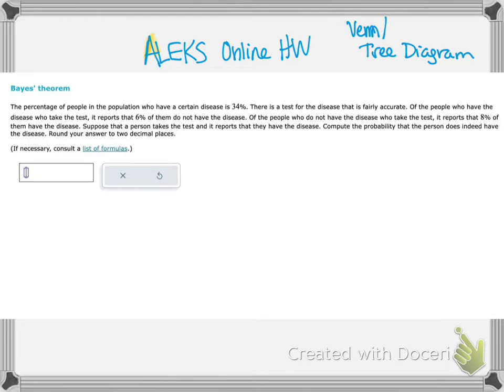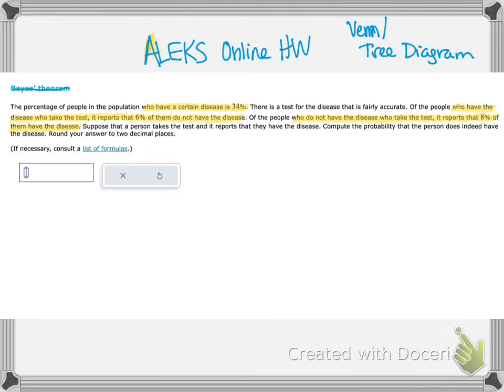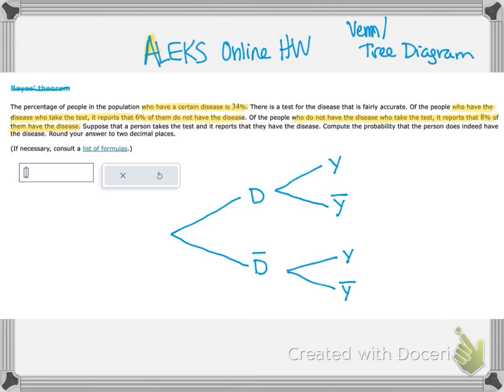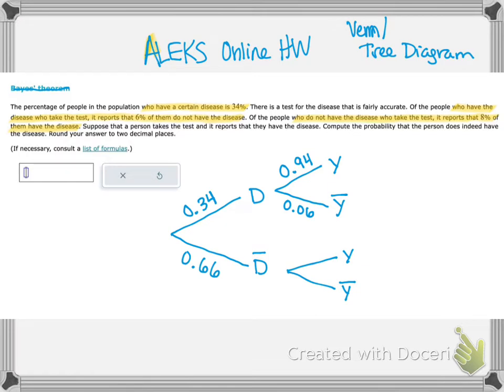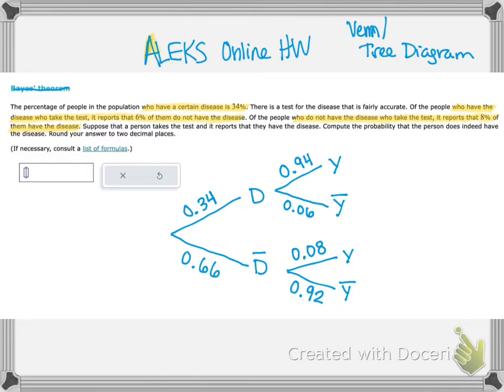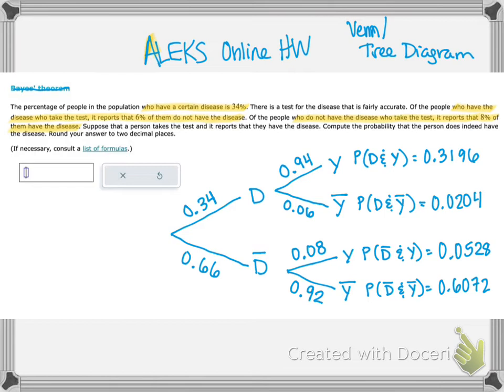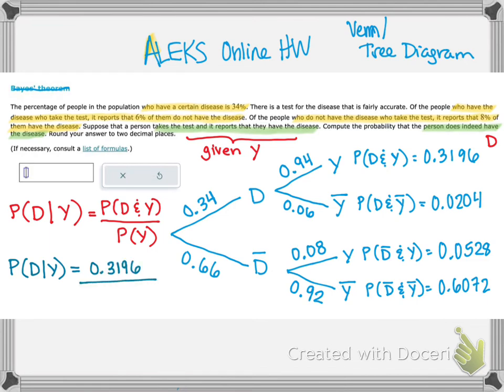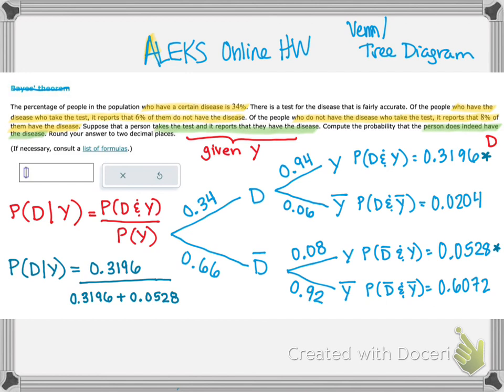ALEKS hw help supplemental topics